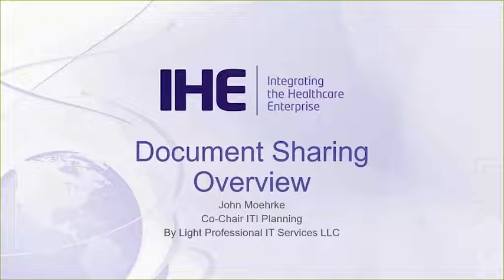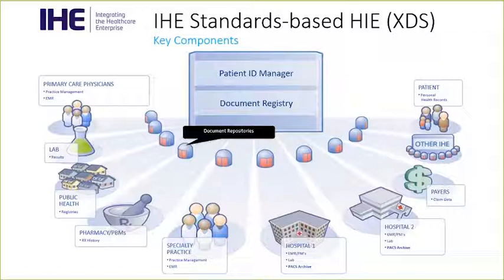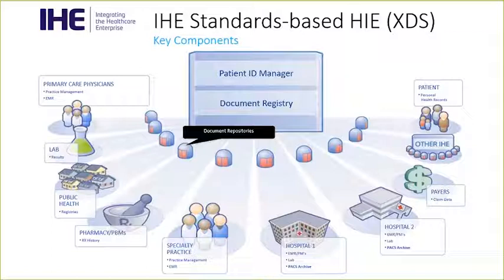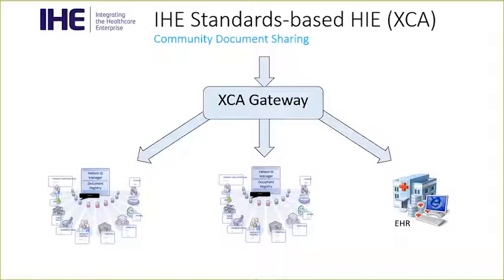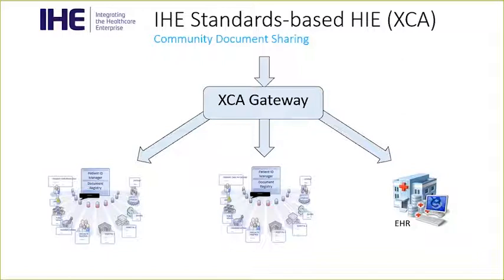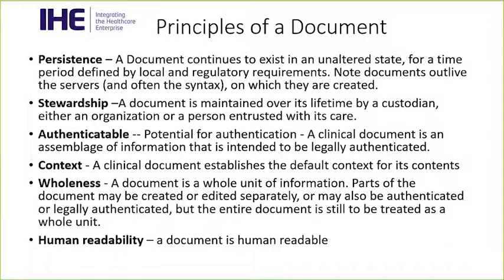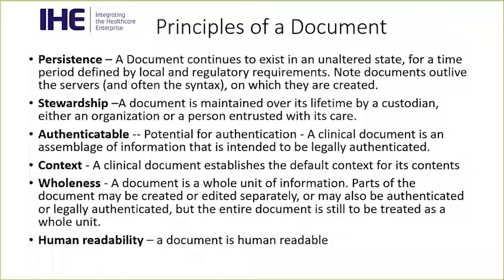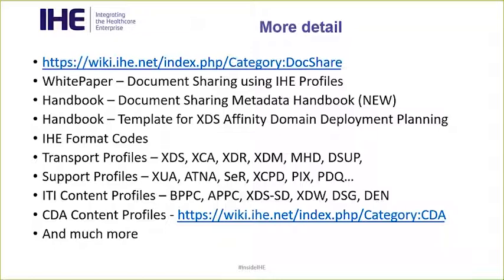Inside IHE 2018: IT Infrastructure (4 of 4) - Document Sharing Overview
Inside IHE is a regular series of webinars presented by leaders of IHE standards development activities to inform the healthcare community about IHE, engage interested stakeholders and prepare developers and implementers to leverage IHE solutions to achieve interoperability in healthcare.

Presenters:
- Daniel A Berezeanu, Professional Engineer, Ready Computing
- John Moehrke, Co-Chair ITI Planning, Light Professional IT Services LLC

Description:
- Domain Overview & Profiles Summary
- Mobile access to Health Documents (MHD)
- Mobile Cross-Enterprise Document Data Element Extraction (mXDE)
- Document Sharing Overview